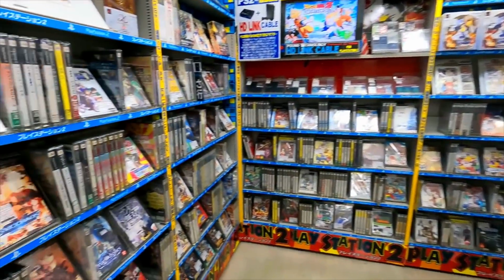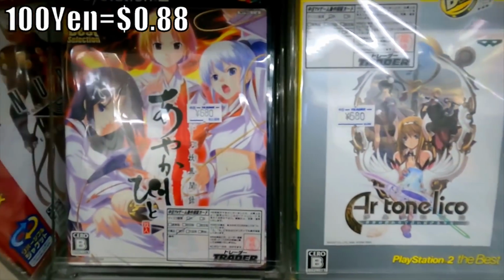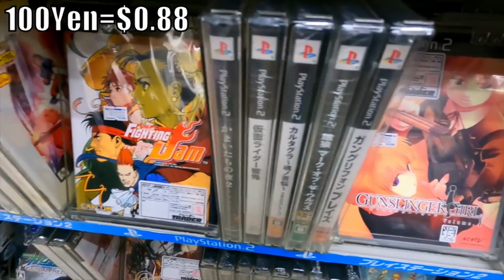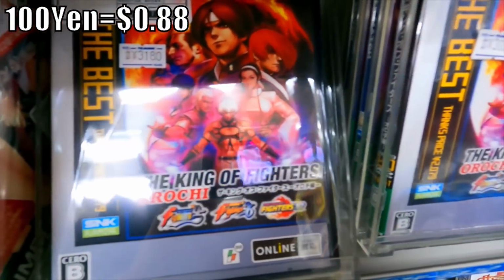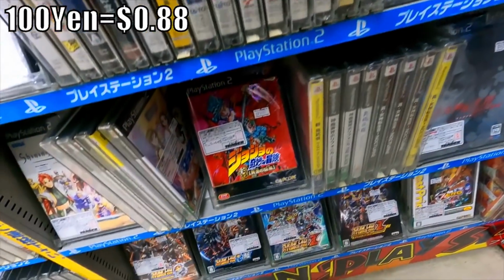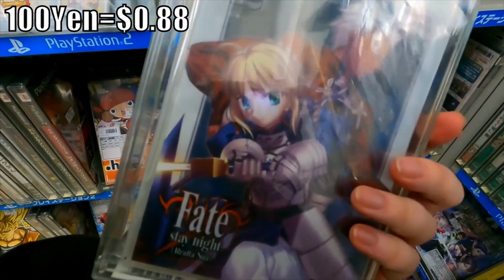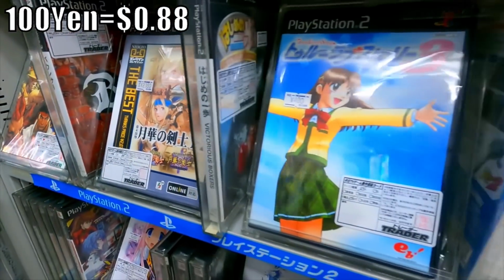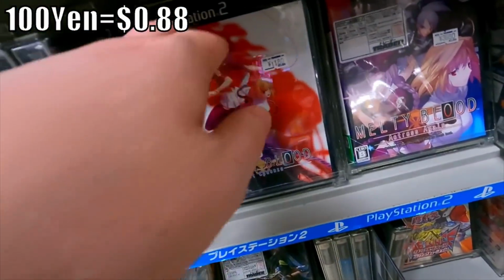PS2 Games at Trader in Akihabara (Selection and Prices)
On a lovely Spring day in Akihabara, I popped into Trader to have a look for some retro games, and wondered over to the PS2 section where I found a ton of great games at some rather reasonable prices, for the most part.

Lauren Runeckles
Tkyo Sam
The Anonymous One (you know who you are)
Armando Cornejo
Garron Tungate
G Medina
BoxerB
Nolaan Sinjaria
Travis Sisco
Jarmo Seppanen
Relik
Nick Raven
William Hetherington
Lawrence Poon
Adam Francis
Chun-thickums85
Nelson Parra
Stafford Bawler
Marray Lane
Gomadan
Darrick Speelman
Flapper
Ethan Huskins
Billy Gilmore
Chris Stewart
Mike Murrell
Romain Gosse
Brody Stern
Jamar Nicholas
Tom Landolt
Chopemon
Akikyo
Scott
Nick Moore
Jose Lopez
Dozy_de
P85
Razshambo
Maxime
Joshua Morales
Robert Whipple
Brian Paduwan
Benjamin Estrada
Nick Box
Samurai Sam
Daryl Brock
Bryan Stewart
Scott Boyce
Ed Pickering
Luke Williams
Wesley Verheyen
Irving Morelos
Benjamin Widdowson
Mark G
Retro Remy
Mark Johnson
Daniel Schumorek
Lala
TheExperienceShare
Polygon Arcade
Rodolfo Urrea
Igor Kostennikov (KID_87)
Gabriel Perez
Sean Connolly
Jeffrey Pierce
Juan Manuel Sandoval Jr
Supa Nintendope
Jeffrey Pierce
Joseph Martinez
Scott Kubish
Manoel Neto
Aaron Blank
Anton Portnoy
J. Martinez
Gerald Shepard
Eric Gonzales
Rob-Phresh
Ulises Velasco
Tao Sterling Kayer
Dakota Szabo
AC Skywalker
Kevin Godfree
Foxy Rosenwinkel
Madone0525
Filipe Rego
Louis Zezeran
Don C-H
Kaiju J
Thomas Crew
Nicole Schembri
Imbord3rlin3
Stry8993
Peter
David Kean
Daniel Marshall
William Clemons
Kurt Deas
Paul Mullen
Donncha C-H
Paul Mullen
Kurt Deas
Carl
Fabio Domingos
Tyler Storey
Lady Fenrir
Ham
Red Seven
Swimming Mario
Peter Stathos
Eric Ellis
Sofiane Benabdallah
Ivan M
David Carmichael
Ron Annis
Dakota Szabo
Anthony Ciarrochi
N1cknak
ItsBobDudes
Preston Hoppers
CODING MAGICIAN
Brian Gilreath
Roman Prochazka
Danny Peretz
Thunder Blackmore
Joe Breeden
Malcolm Holden
mutedalien
BumperSam
Nick Hamze
Richie Broome
Jason Standridge
Luis Guillen
Aaron Christie
El Gordo Loco
Zane Starr
Edward Kennedy
G S
Jonathan Patrowicz
Nick Cameron
Eugene Sfetsos
Malek Creid